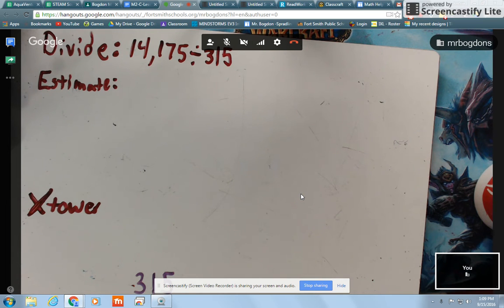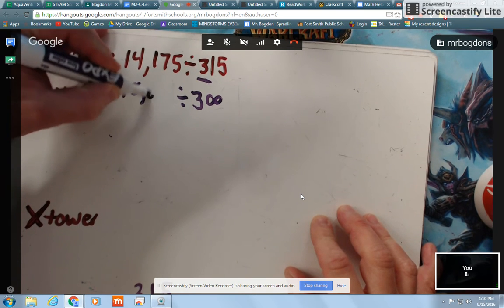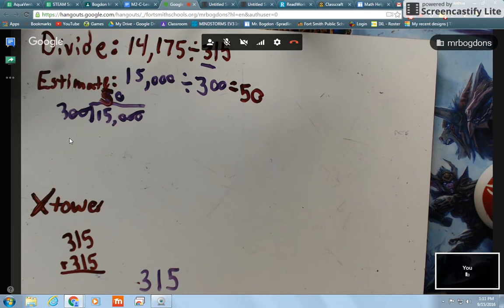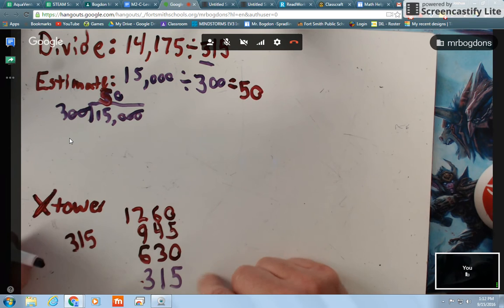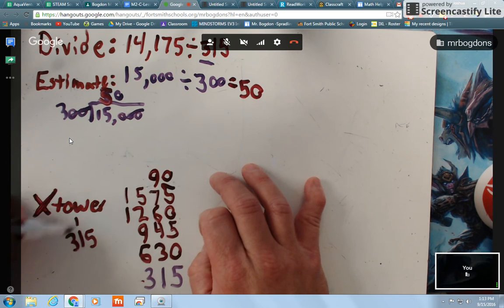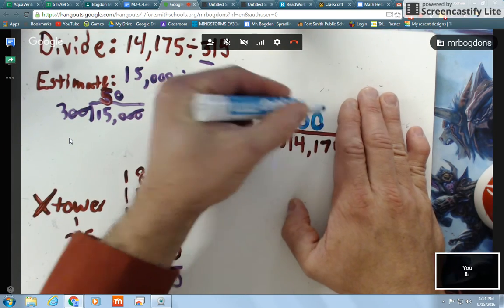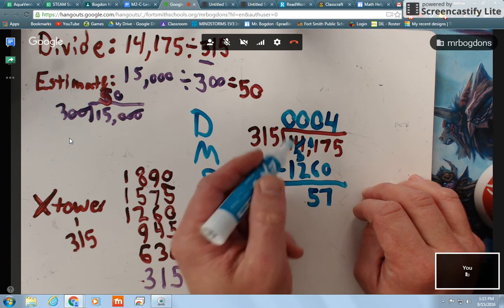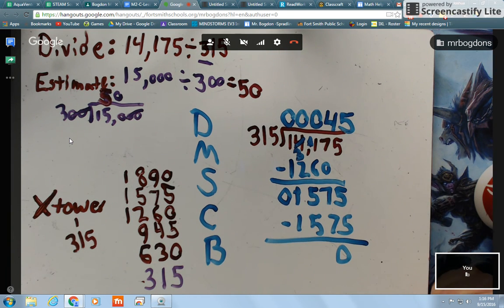M2-C-L13 Multi-digit divisor4